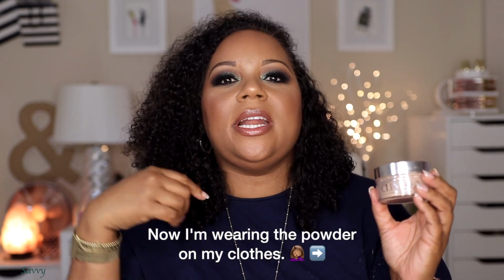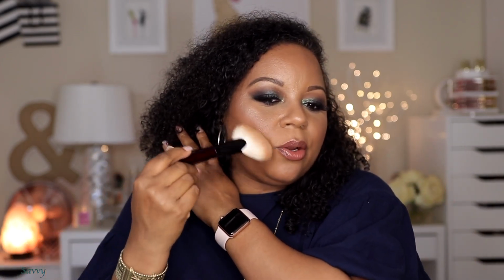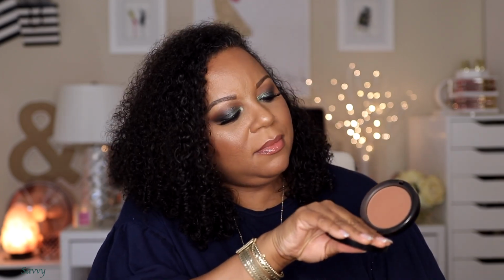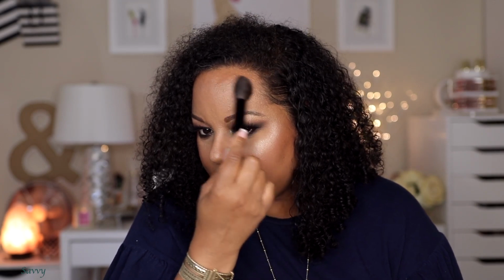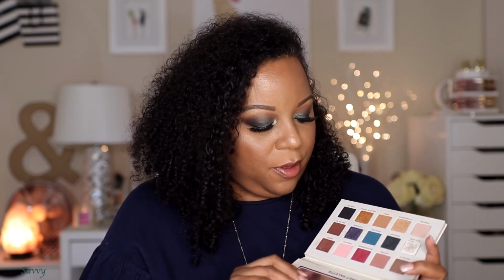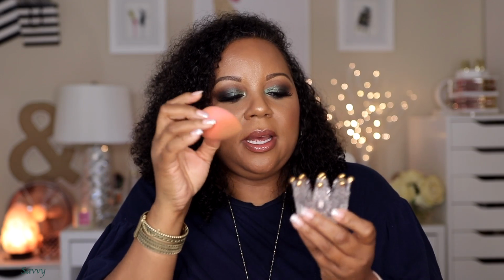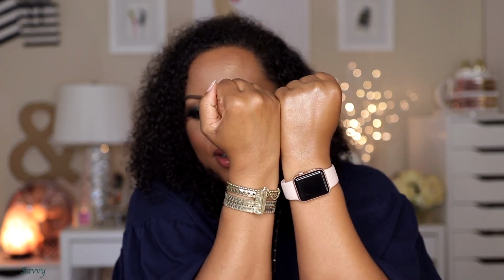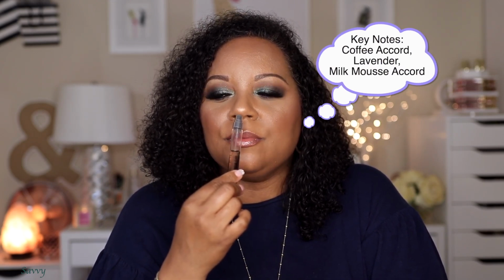April Beauty Favorites 2021 | Must See! 💐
Today's video features my April Beauty Favorites 2021.  This is a must see video!  Such a fun month.  😄  Enjoy!  🎬🍿

📍Products Featured

Intro 0:00

Lotus Antioxidant Daily Moisturizer  0:58

Tula Brighten Up Smoothing Primer Gel  01:41

GOOD MOLECULES Silicone-Free Priming Moisturizer  02:19

Urban Decay Stay Naked Weightless Foundation  04:15

L'Oreal Paris Infallible Up to 24H Fresh Wear Foundation in a Powder - 330 Hazelnut 05:16

NARS Soft Matte Complete Foundation Cadiz 05:50

Chantecaille Future Skin Cushion Skincare Foundation - Agave  06:48

Maifanshi Moisture Foundation 301  08:51

SKIN FETISH: SUBLIME PERFECTION CONCEALER  10:54

Clinique Even Better All-Over Concealer + Eraser | Ulta Beauty10:54

Lancôme Long Time No Shine Loose Setting Powder  13:40

CLINIQUE Blended Face Powder  15:20

Fu-Pa Series F-03 Liquid Foundation Brush  16:25

SONIA G. Sculpt One  17:32

bareMinerals Full Flawless Face Brush  18:35

GSN Series GSN-9 Eye Shadow  19:22

GSN Series GSN-10 Eye Shadow  19:22

Sonia G Worker One  19:51

SONIA G. Worker Pro 19:51

CHIKUHODO Z Series Z-4 Cheek/Highlight 20:36

Bobbi Brown Bronzer Deep 0.28 oz/ 8 g  21:03

Bobbi Brown Bronzer Dark 0.28 oz/ 8 g 21:03

MAC Powder Blush | Fleur Powder and Raizin Ulta Beauty  22:41

bareMinerals Endless Glow Highlighter | Ulta Beauty  24:01

SKIN FETISH: ULTRA GLOW HIGHLIGHTER 25:54

NABLA Secret Palette | Ulta Beauty 27:23

DARK STAR MASCARA 28:23

PERMAGEL ULTRA GLIDE LIP PENCIL  29:07

MAC Lipstick Shanghai Spice  29:31

FENTY BEAUTY by Rihanna Gloss Bomb Universal Lip Luminizer  30:42

A'PIEU - Honey & Milk Lip Oil  31:20

Urban Decay All Nighter Long-Lasting Makeup Setting Spray Standard Size 31:11

Foundation Makeup Sponge Blender Organizer- 2PACKS Clear Glass Cosmetic Organizer Sponge Blender Holder with Gold Tips  31:20

WAYNE GOSS The Air-Brush 31:58

Vita Liberata Body Blur Instant HD Skin Finish 32:06

Maison Margiela 'REPLICA' Coffee Break Eau de Toilette Travel Spray 0.34 oz/ 10 mL Eau de Toilette S  35:48

EARN CASH BACK ON YOUR PURCHASES!  Sign up for Rakuten (Formely Ebates) today!  IT'S FREE!  Use the link below to sign up.

Truly Beauty
SAVE 15% WITH THE LINK BELOW (See 15% in Checkout)

💎Check out Midori Linea Jewelry💎
🛍Shop My Look:  Metallic Ocean Abalone Shell Earrings, the Metallic Ocean three Tier Chain and Abalone Shell Gemstone Necklace, and the Dakota Handchain
To SAVE 20% Use Code: savvy